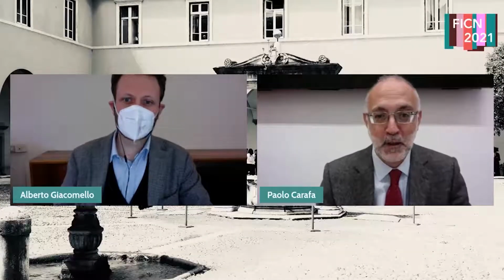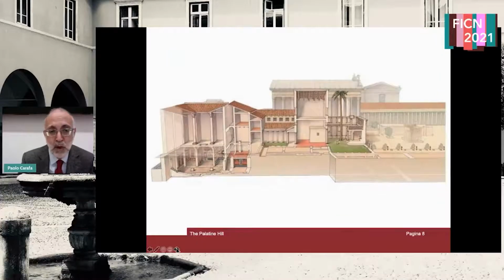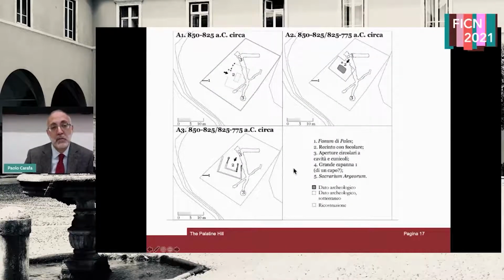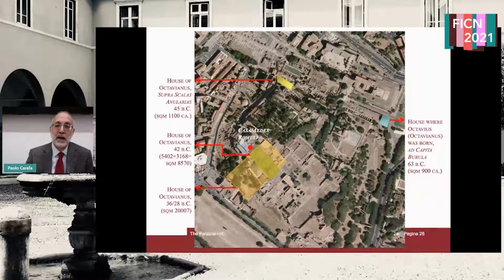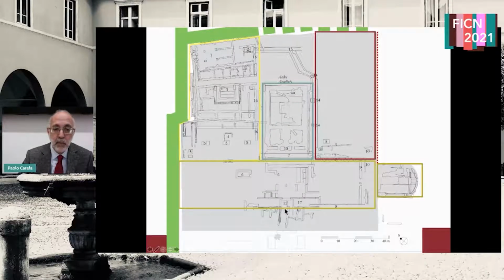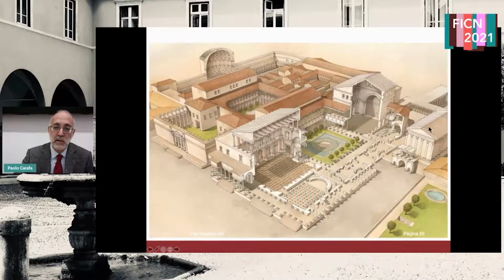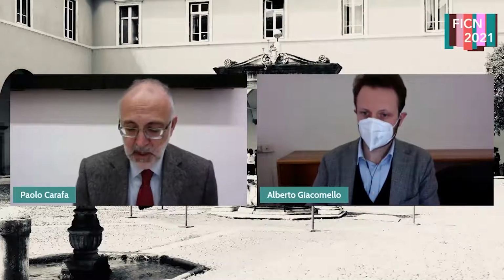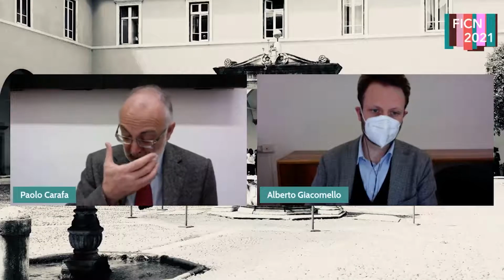The Palatine Hill. From the King to the Emperor at the origin of Rome. Paolo Carafa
Prof. Paolo Carafa, Full Professor at Sapienza University of Rome presents "The Palatine Hill. From the King to the Emperor at the origin of Rome."

We have been investigating the Palatine, aiming at recovering physical lay-out, extent and environment of disappeared ancient landscapes and moving towards historical interpretation and narrative. The series of changing in monuments and places testified by material remains, connected or re-connected to other information, reveal the history of Rome from the foundation of the City to the creation of the Empire as a “tale of the landscape”.